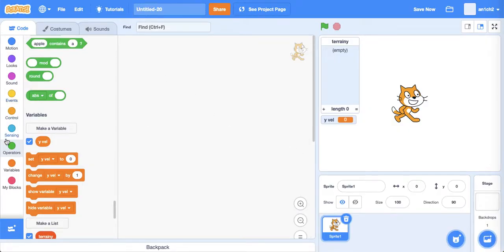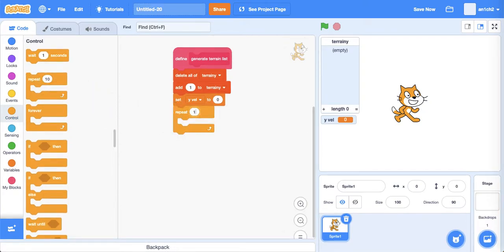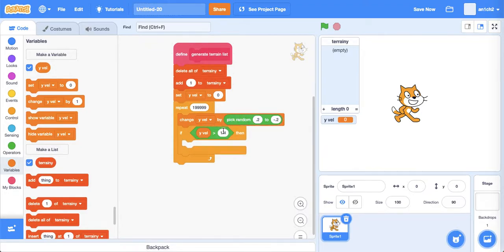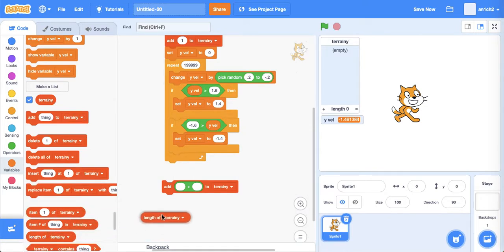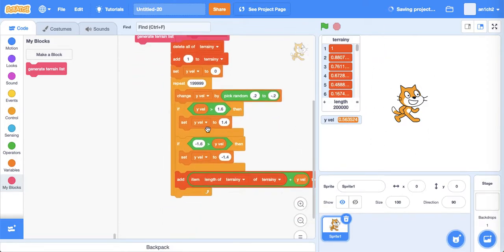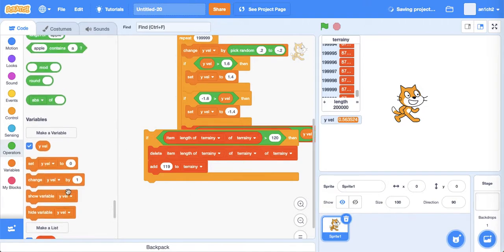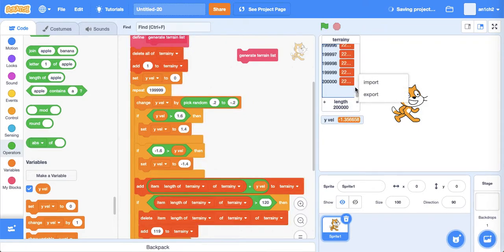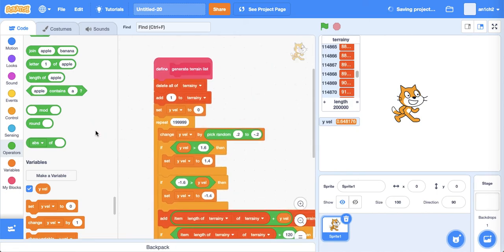Scrolling Terrain (using pen) part 1